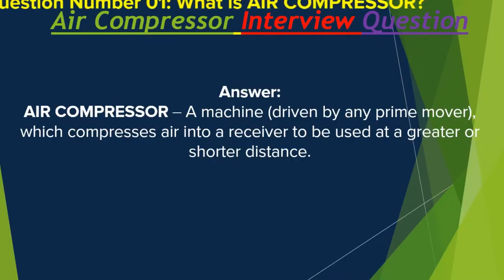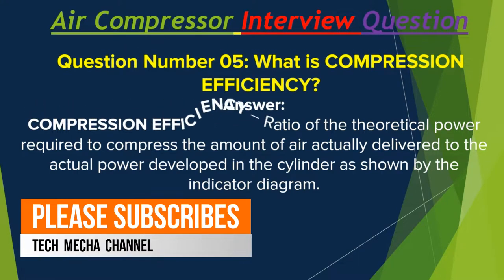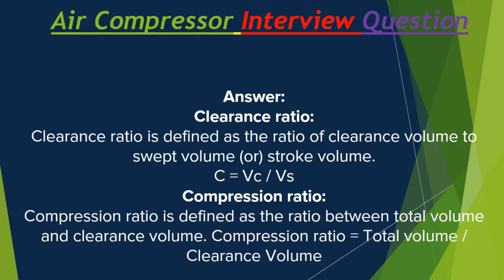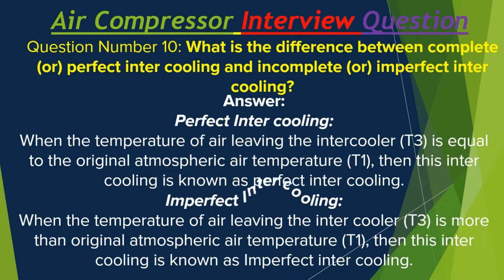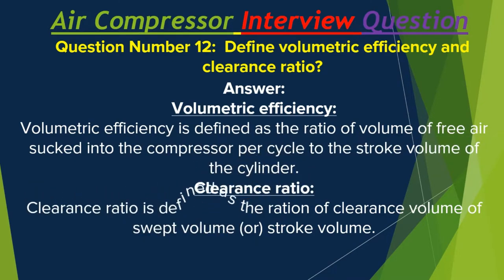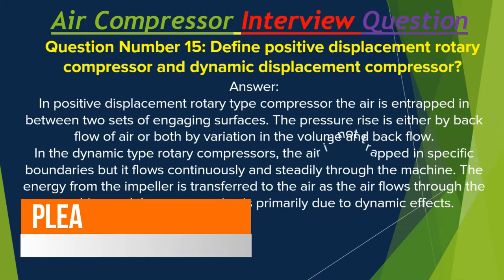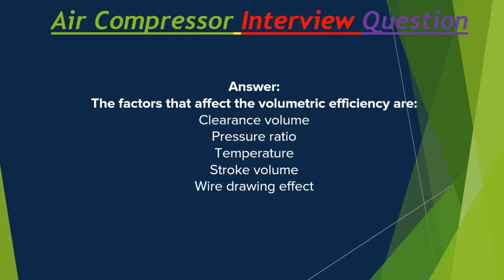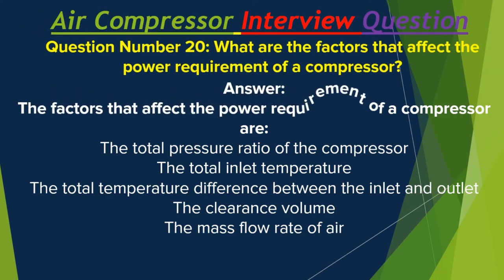20 Air Compressor Interview Questions You May Be Asked and How to Answer Them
20 Air Compressor Interview Questions You May Be Asked and How to Answer Them

Update Air compressor Interview Question and Answer 2022
Hi well come back to my youtube channel.
This video shows complete update compressor interview question 2022 which may be helpful for technician, diploma and B.SC engineer.
The interview question is about how these devices work and what their purpose is. This is the part 1 air compressor video interview question. Hope my viewer can get definitely learn and prepared for interview after see this video.
You can better learn after see this video tutorials.
Don't forget to comments if you like the video.

Don't skip the video. Watch the video till ends to watching beautiful moments of air compressor interview question and answer video.

Might otherwise be infringing. Non-profit, educational or personal use tips the balance
in favor of fair.

20 Air Compressor Interview Questions You May Be Asked and How to Answer Them,
Air Compressor Interview Questions You May Be Asked and How to Answer Them,

TECH MECHA,
air compressor interview question and answer,
air compressor questions and answers,
how air compressor interview question and answer,
why air compressor interview question and answer,
how to air compressor interview question and answer,
compressor,
air compressor,
how to air compressor work,
how screw compressor work,
how reciprocating compressor work,
screw compressor work,
screw compressor working principle,
reciprocating compressor work,
reciprocating compressor working principle,